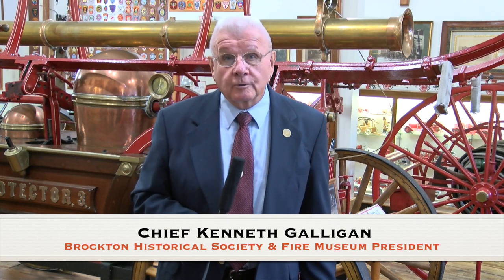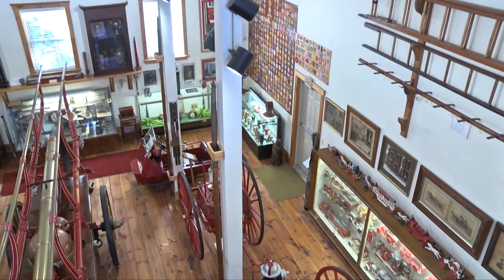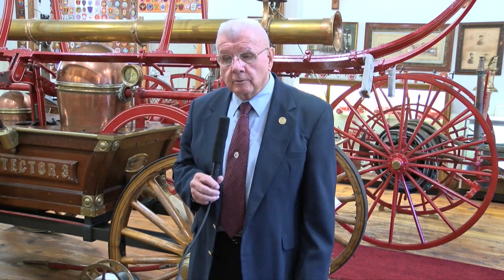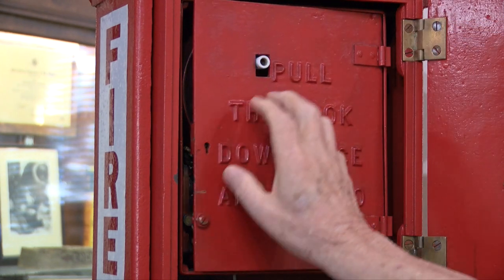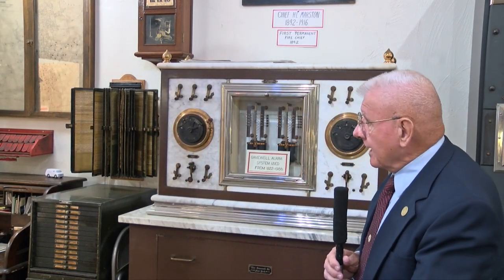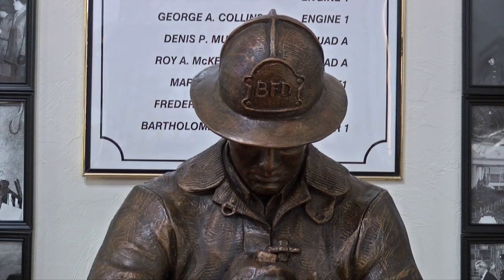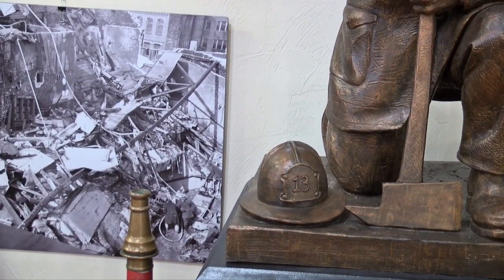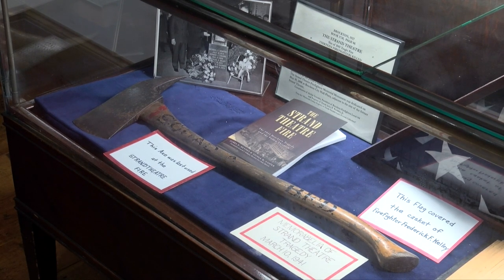Our Brockton 30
Kenneth Galligan - Retired Brockton Fire Chief / President of Brockton Historical Society